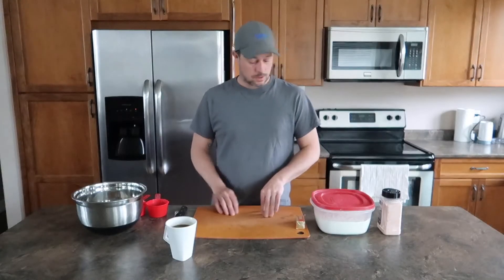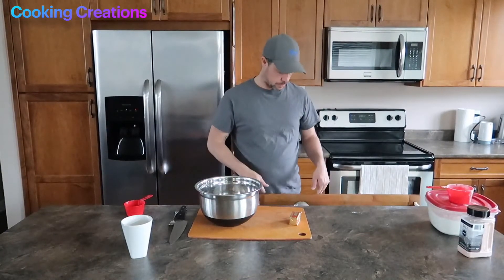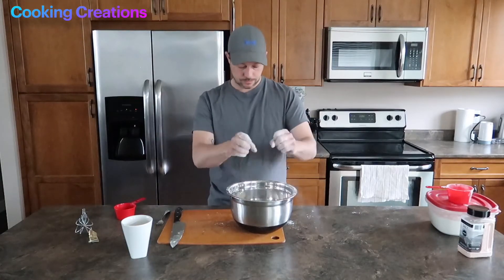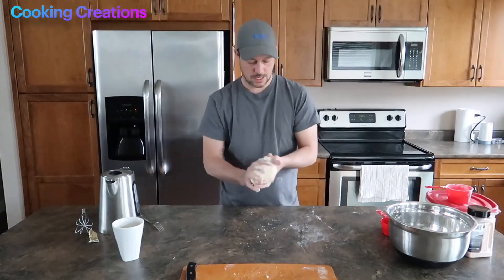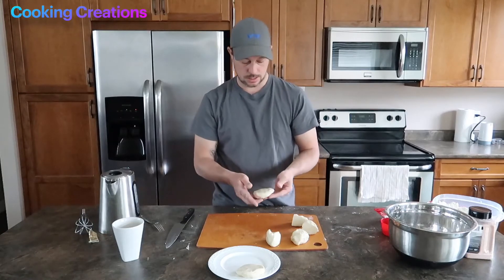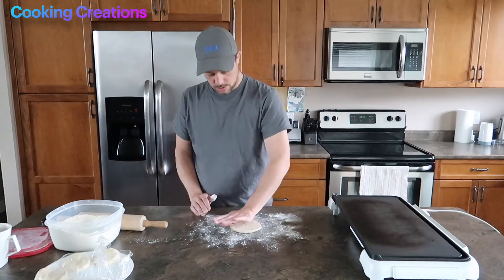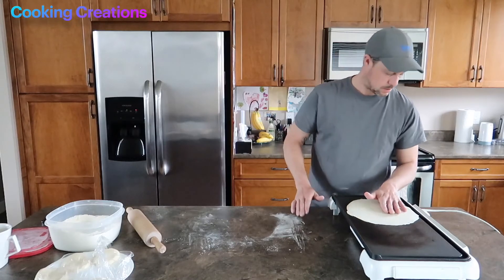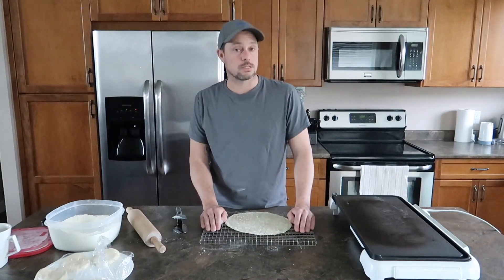Family | Cooking Creations - Tortillas | Reigan | 10 Mins | 2020-04-20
Kids learn how to prepare yummy healthy foods. These tortillas are enjoyed by adults and kids alike!